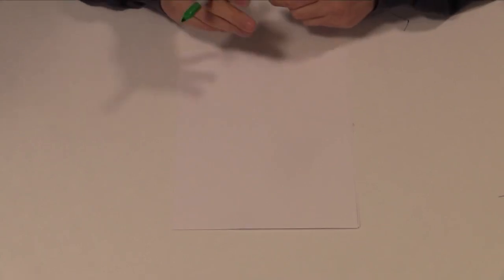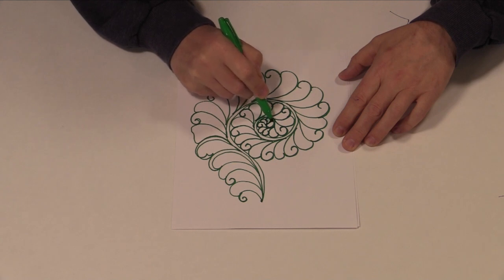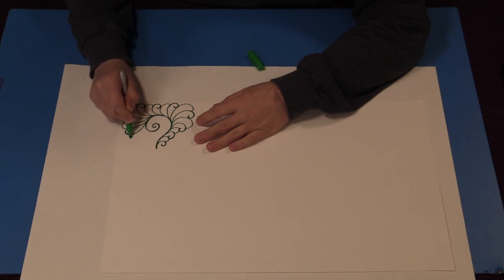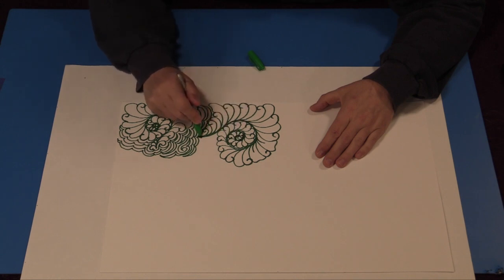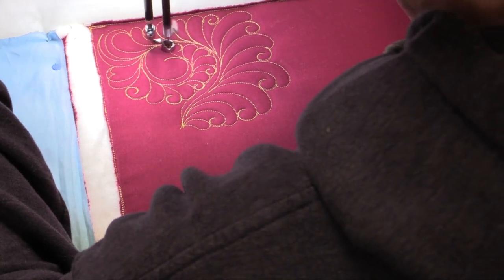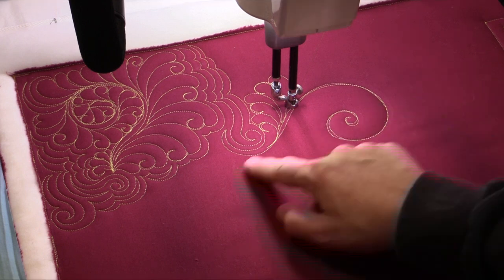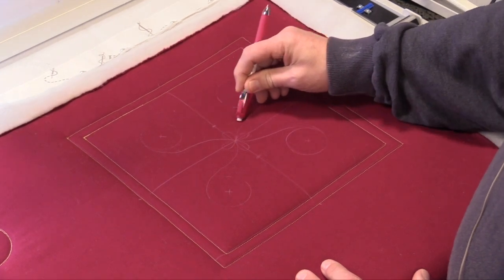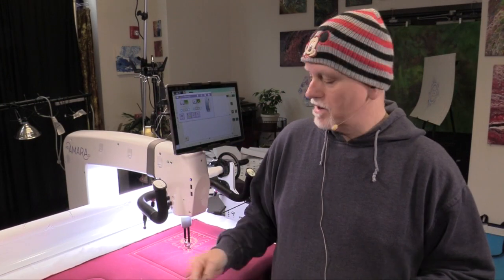Spiral Flurry Feather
Jamie shows you how to do his Spiral Flurry Feather.